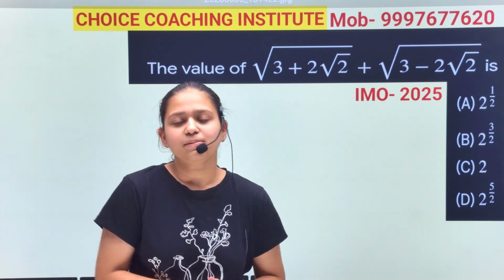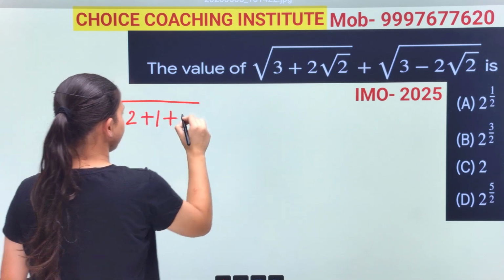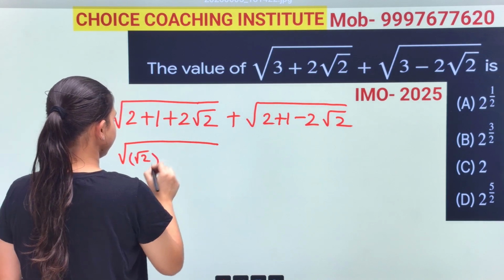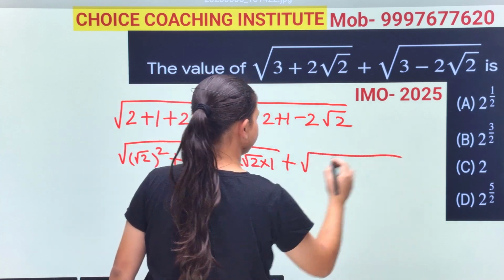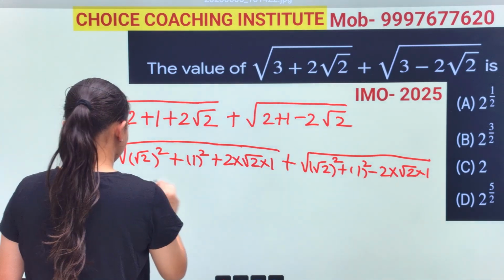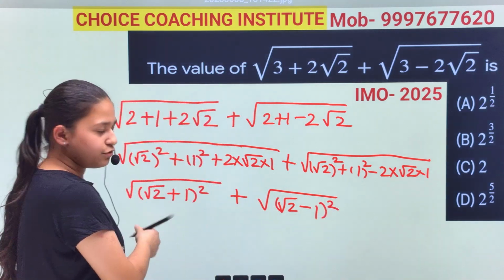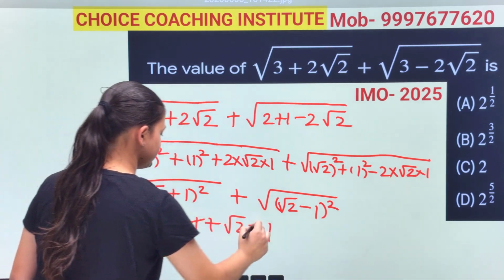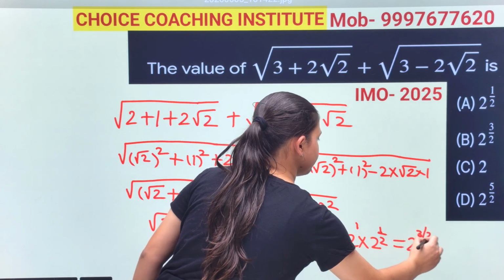International Mathematics Olympiad 2025 | Gunjan Bhattrai | Step-by-Step Solution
Watch this amazing explanation of a challenging IMO 2025 mathematics problem solved in a simple step-by-step way. In this video, Gunjan Bhattrai explains the concept clearly and makes complex math easy to understand. Perfect for students preparing for Olympiad exams, school exams, and competitive mathematics.